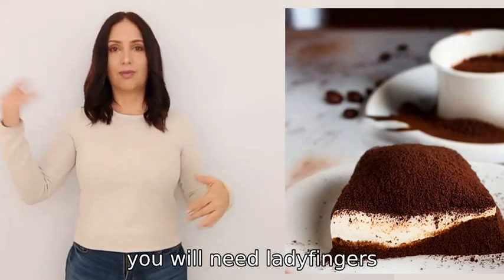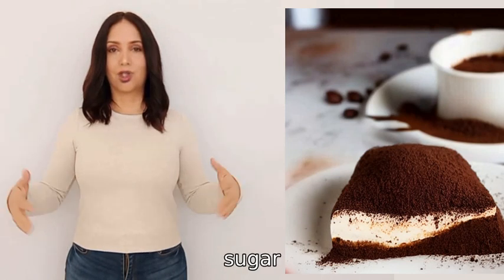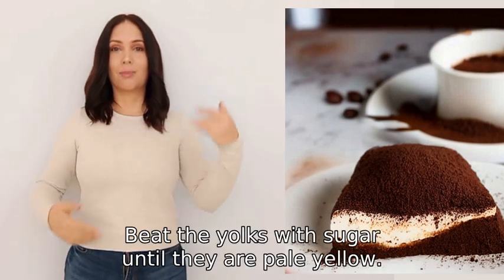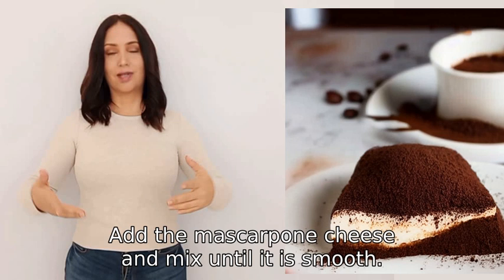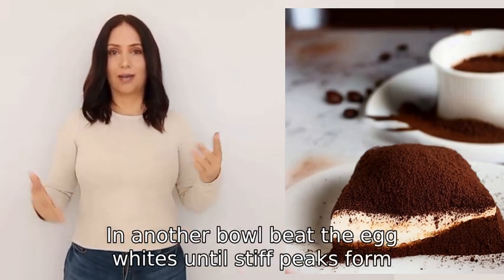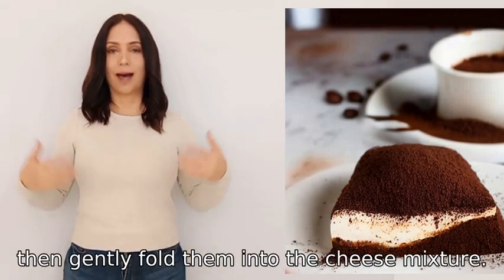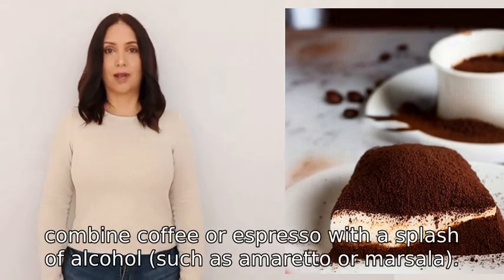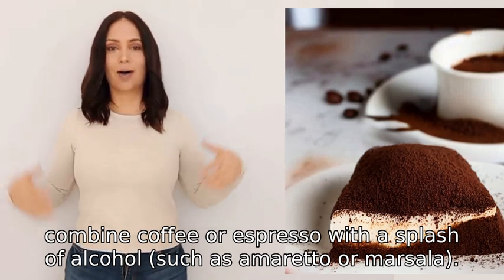How to make a tiramisu, please